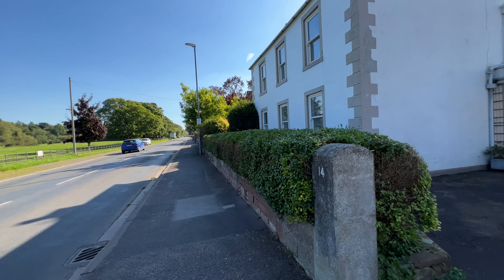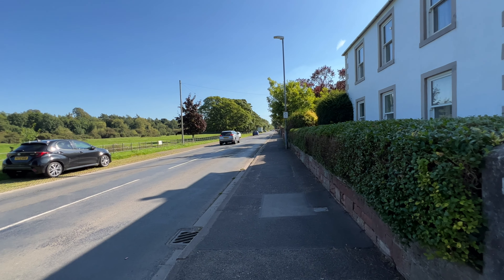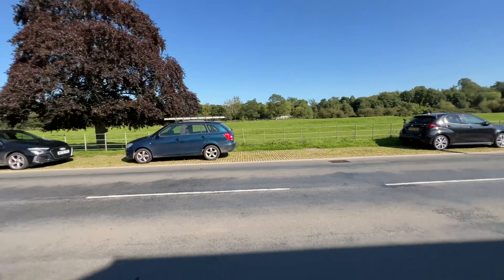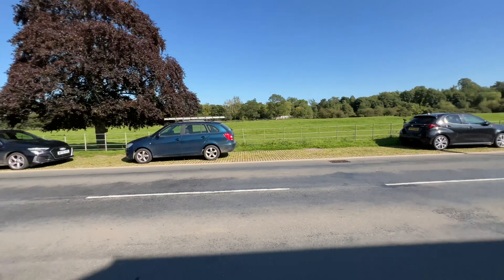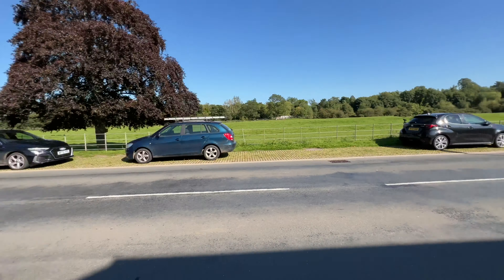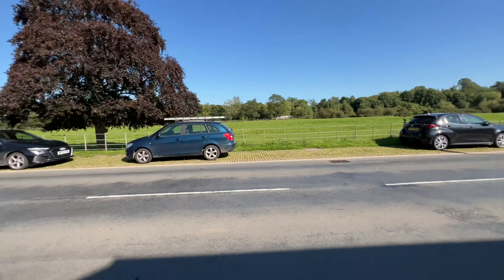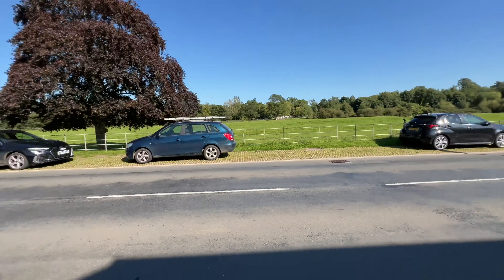14 The Green, Dalston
Location – Dalston, Carlisle
Price - £595,000

SUPERB 4 BEDROOMED DETACHED HOME SITTING IN THE HEART OF DALSTON ON A FANTASTIC PLOT!!

- Detached 4 Bedroom period home
- Substantial plot in the middle of the village
- Stunning gardens to the rear
- Standalone garden room with pottery room
- In need of modernisation in parts
- 2 reception rooms
- Kitchen / diner
- Orangery
- Utility space and Ground Floor Shower Room
- Detached garage/bothy with further potential (STP)
- Driveway parking